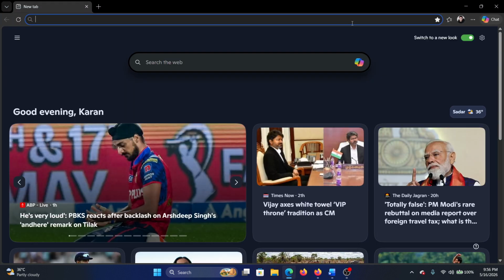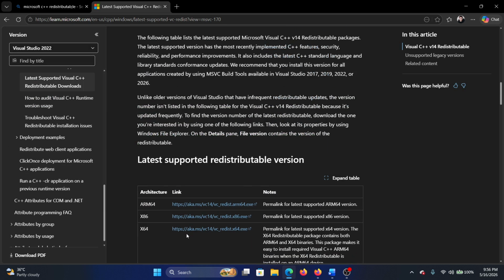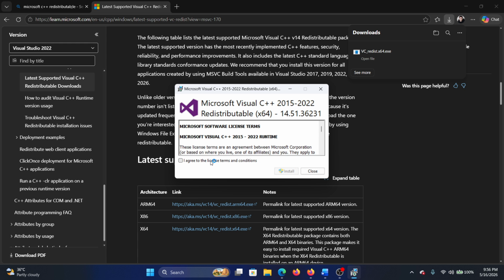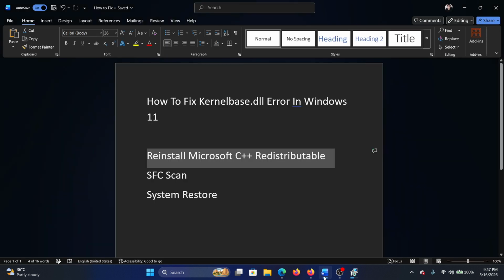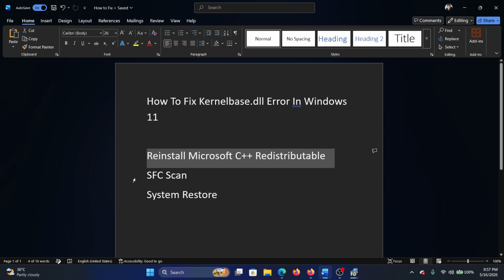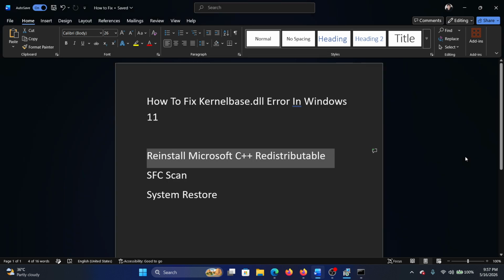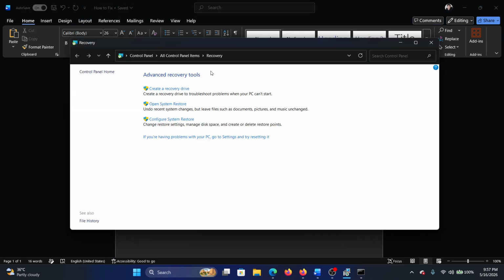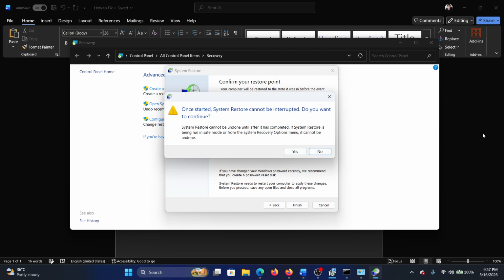How To Fix Kernelbase dll Error In Windows 11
Video Title: How To Fix Kernelbase dll Error In Windows 11

If you wish to How To Fix Kernelbase dll Error In Windows 11, then please watch this video.